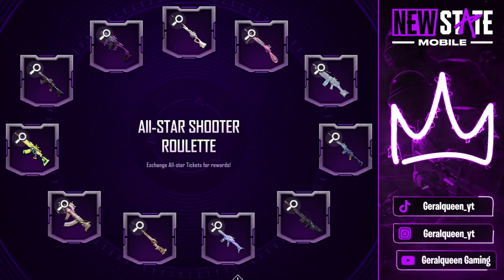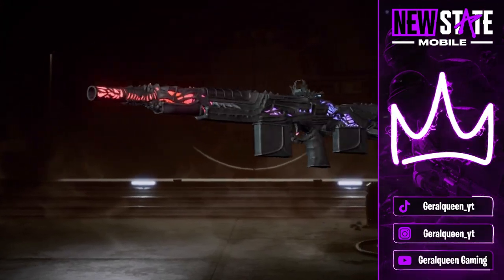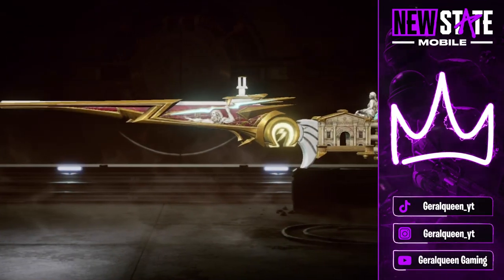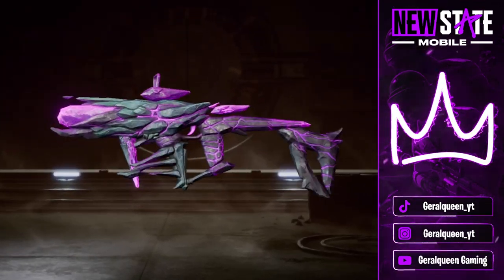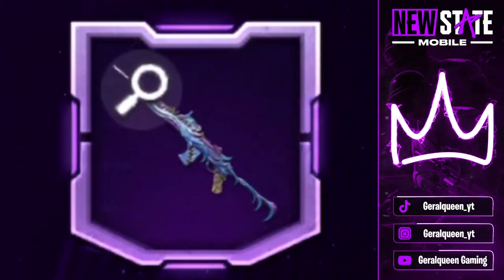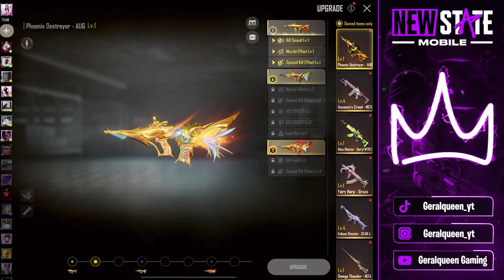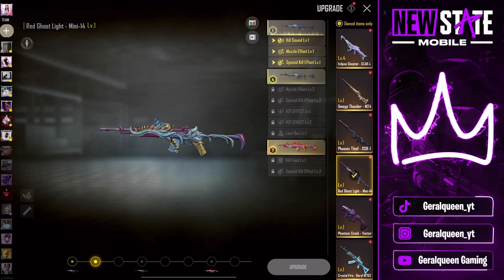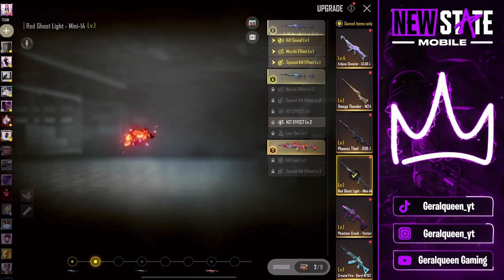New State Mobile All-Star Shooter Roulette Lucky Spin | Guaranteed Legendary Upgradable Weapon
I decided to go for the All-Star Shooter Roulette and this is what I got!

PUBG Funko Pop

Add me on New State Mobile and PUBG Mobile by searching for Geralqueen